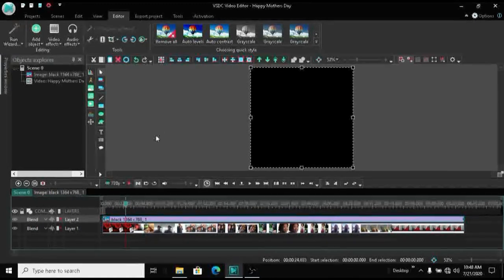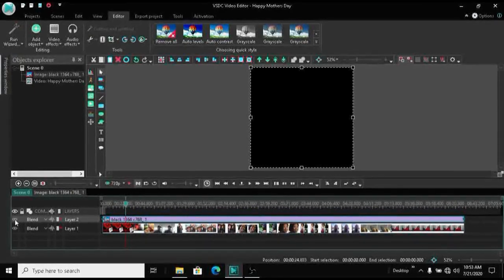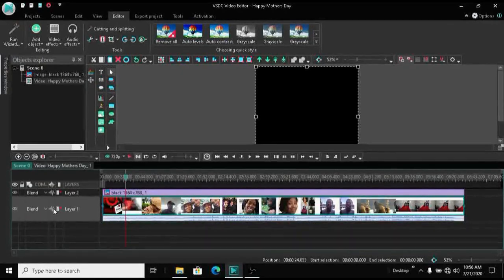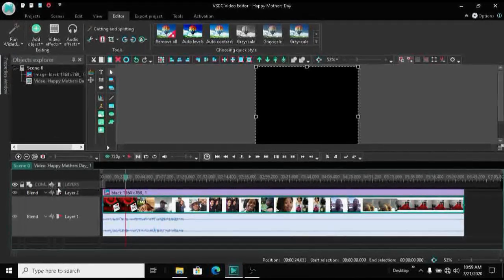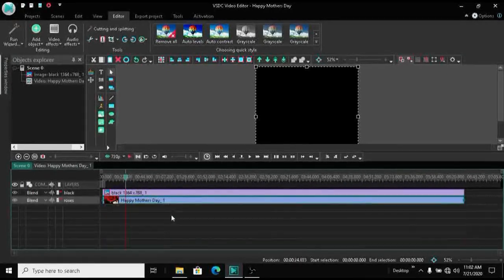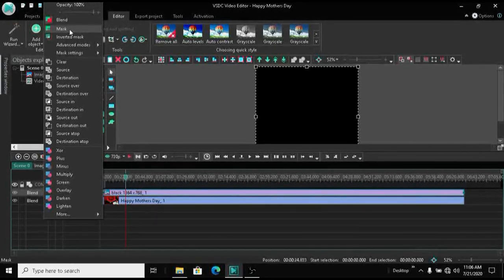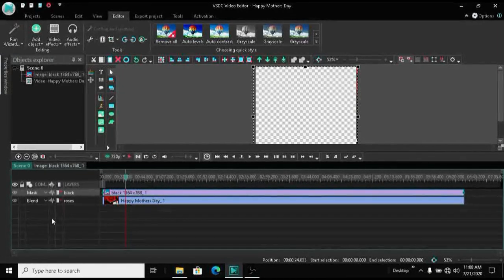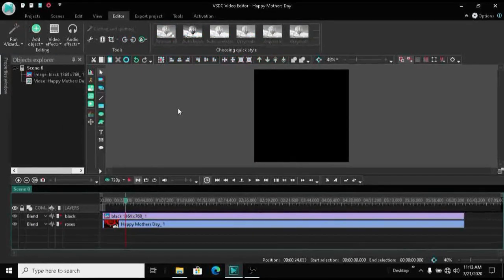The Composition Area in VSDC- LW&C with VSDC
In this video I explain the composition area.  We discuss the various columns and controls used for compositing.

You will learn how to protect yourself from mistakes while editing your objects/layers by using the hide/ unhide button, the difference between them and the lock button.  We also discuss context menus, layers